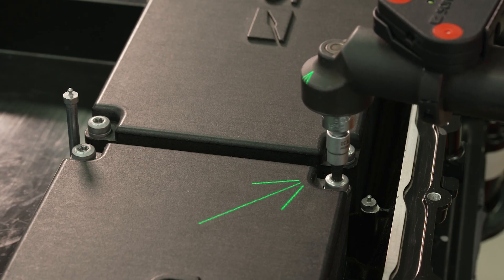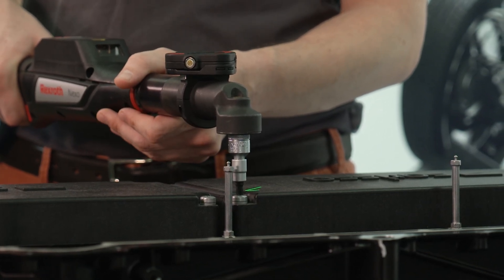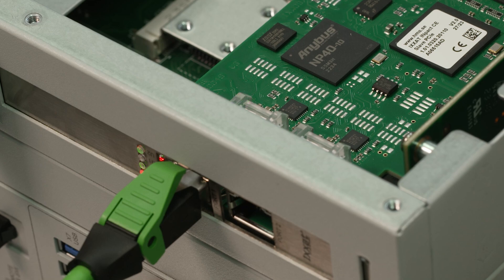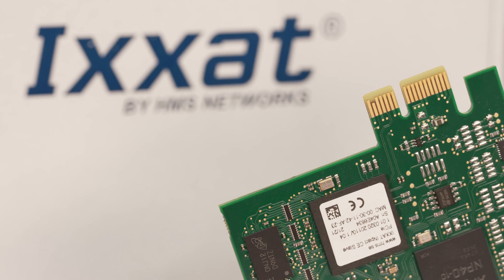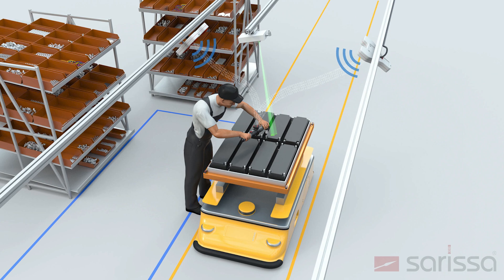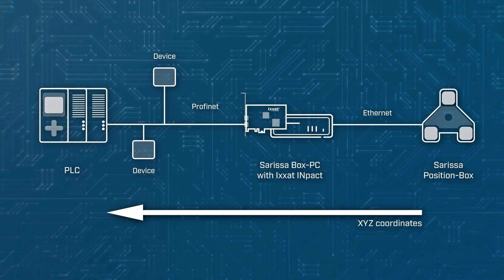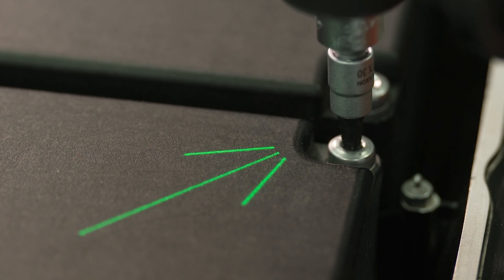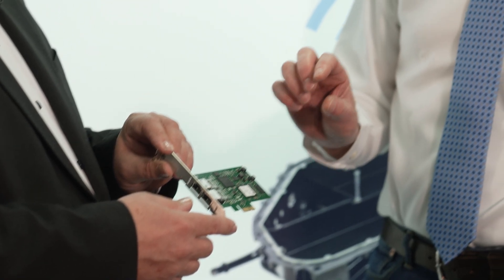Case Study: Building bridges between worlds with Ixxat INpact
Discover how Sarissa's PositionBox, powered by poka-yoke technology, revolutionizes EV battery cell manufacturing. This video highlights the system's millimeter-precise position detection and secure connections via the PROFINET protocol, enabled by Ixxat's INpact CE interface card. Learn about real-time operations, supporting multiple tools and simultaneous operator guidance. Explore the versatility of the INpact card in connecting various Industrial Ethernet and fieldbus networks. See how Sarissa's solutions provide comprehensive process monitoring, seamless system integration, and zero-defect production. Perfect for those in EV battery manufacturing seeking top-notch quality assurance and process reliability.